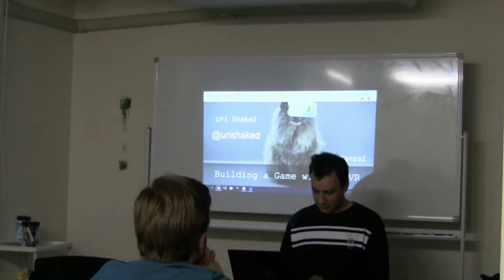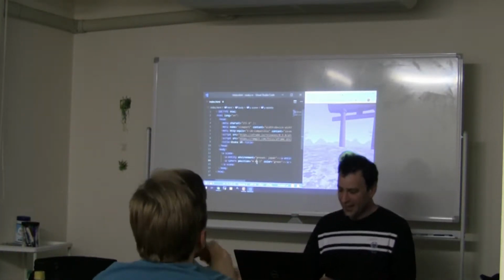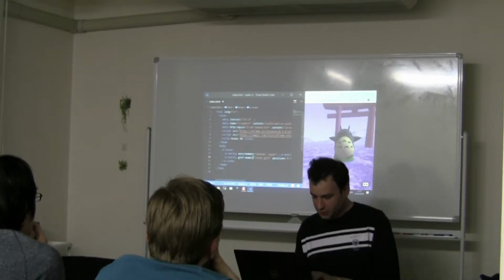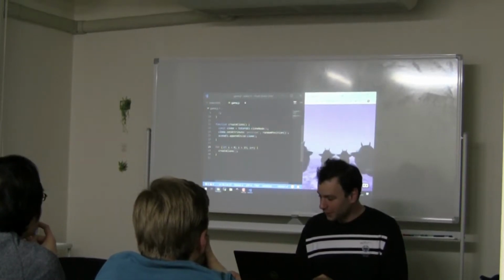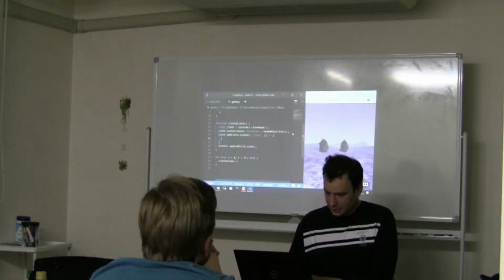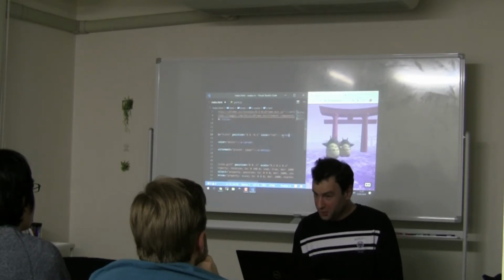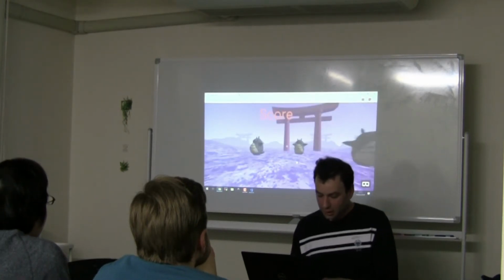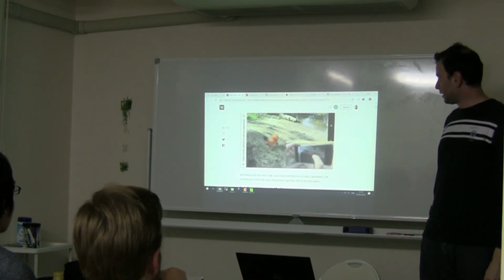[ HN Kansai #70 ] Developing VR Experiences from Scratch With WebVR WebVR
Uri Shaked talks about developing VR experiences using A-Frames and HTML/JS, with a hands-on demo on how it works. Find out more about our events in Japan